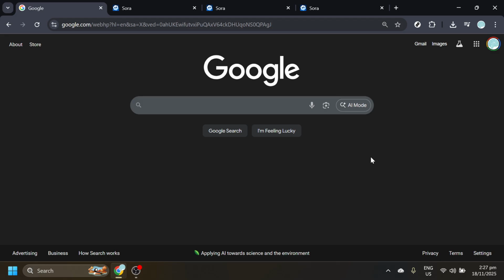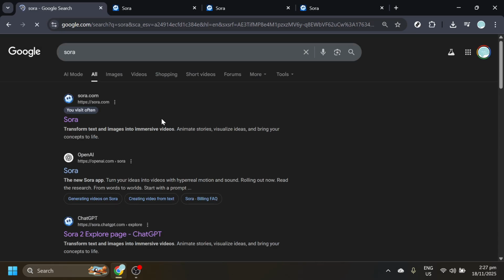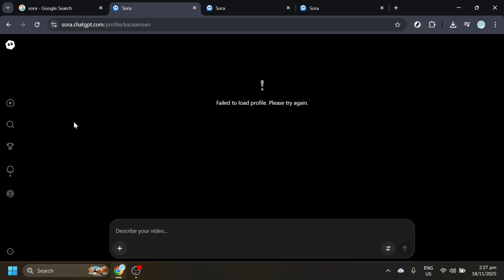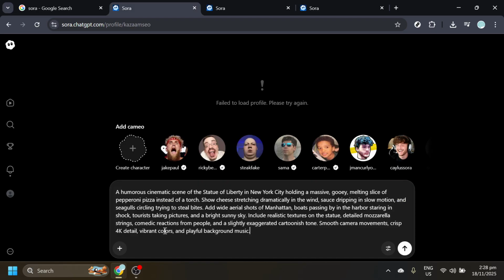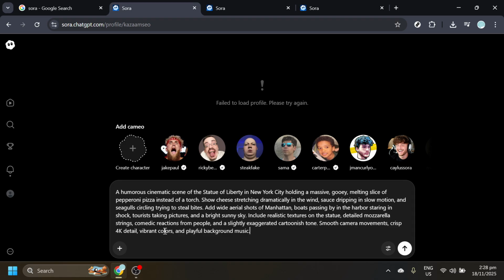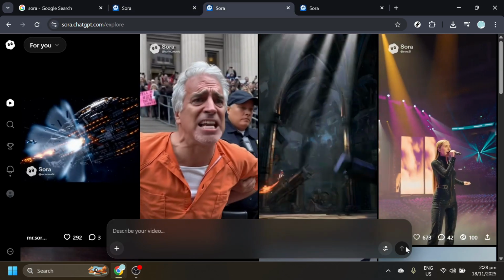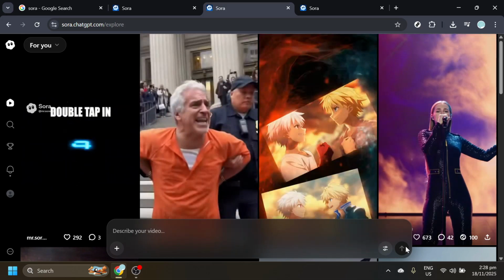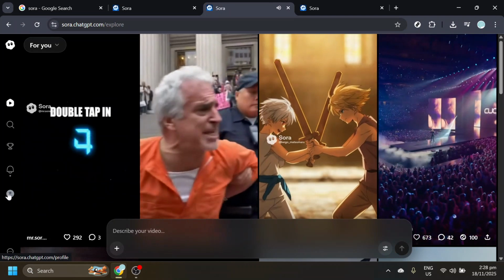How to Make AI Videos On Sora | Statue of Liberty Carrying a Pizza (Updated 2025)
How to Make AI Videos On Sora  Statue of Liberty carrying a pizza Quick Guide